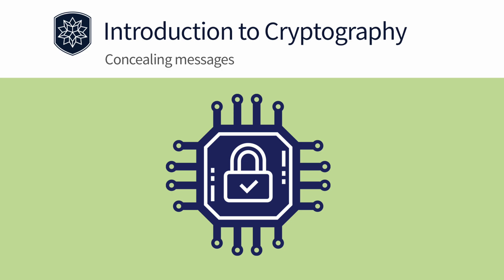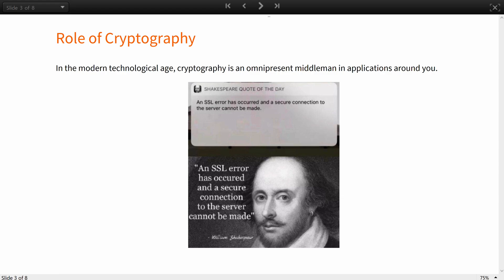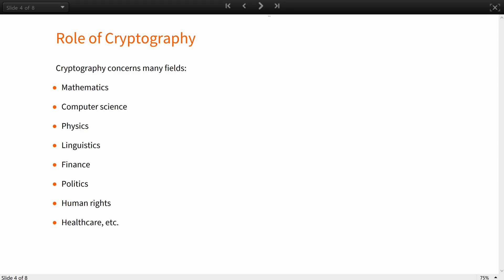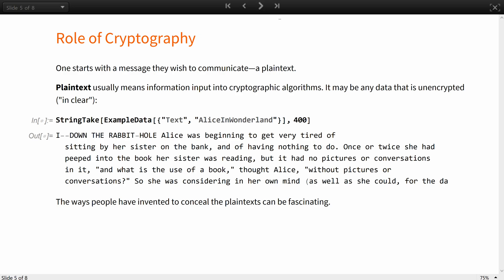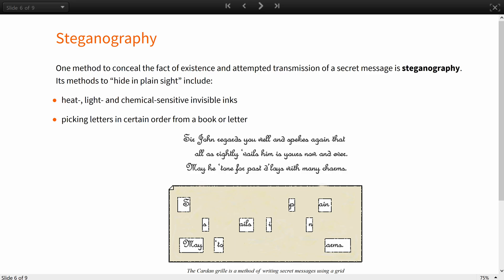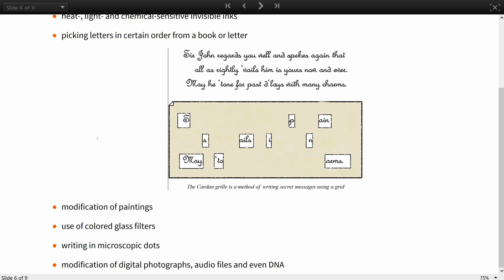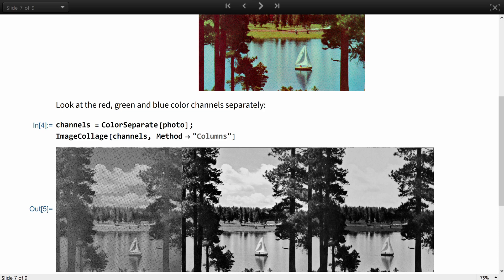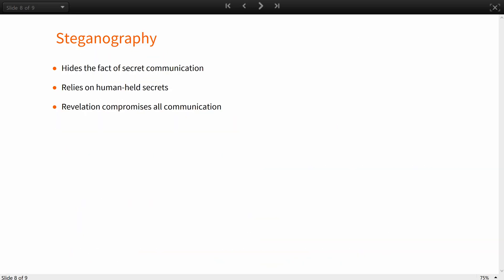Introduction to Cryptography: Concealing Messages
Wolfram U's Introduction to Cryptography course begins with this overview of historic tools for encrypting messages, the modern and historical roles of cryptography, and steganography—hiding information in plain sight.

In the full course, you will learn how and when to use hash functions and symmetric and asymmetric ciphers, as well as the basics of information security through instruction on the fundamentals and real-life applications of each concept.